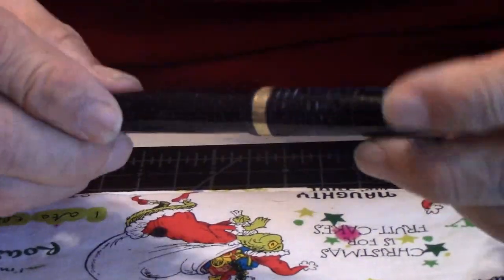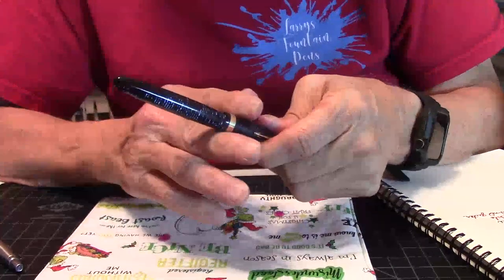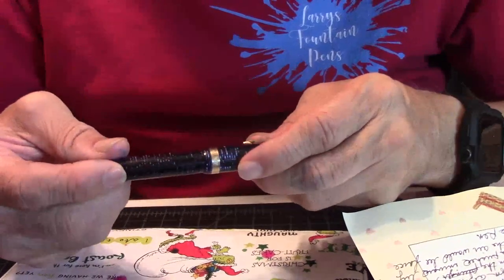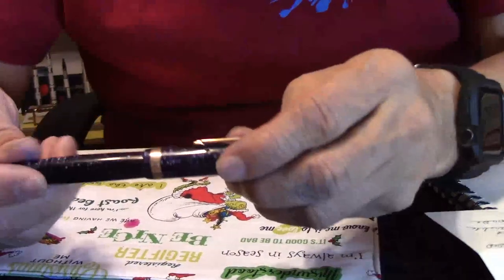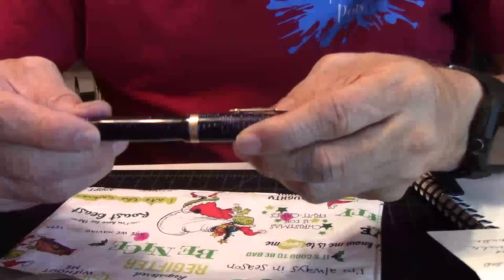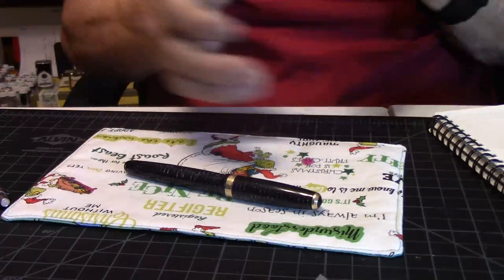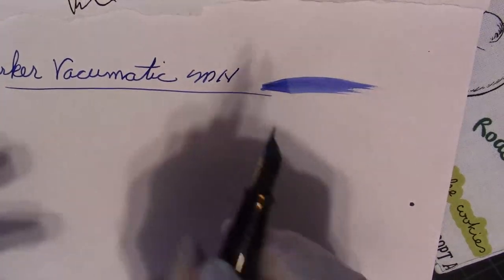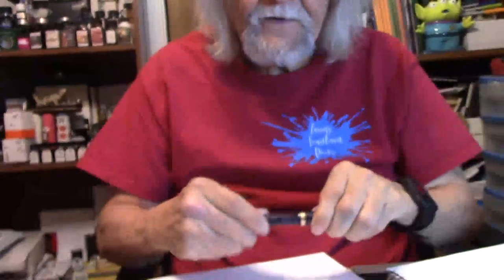Parker Vacumatic Fountain Pen Review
A review of the Parker Vacumatic fountain pen.  Episode 1024.

LIKE:  Did you like this video?  Please hit the "like" button!